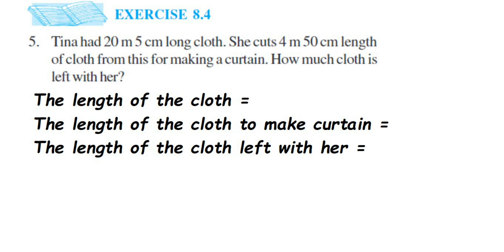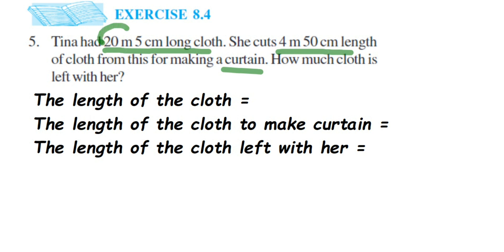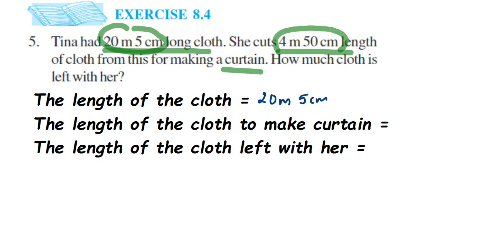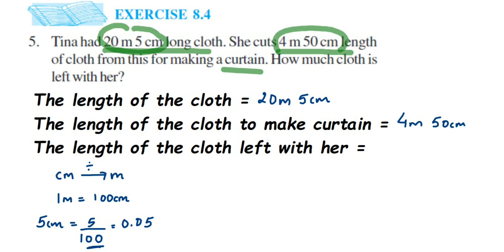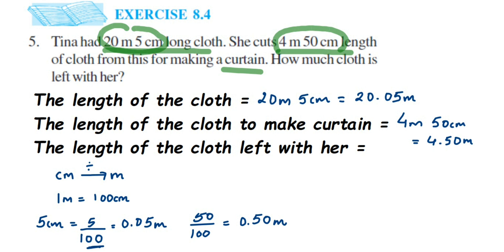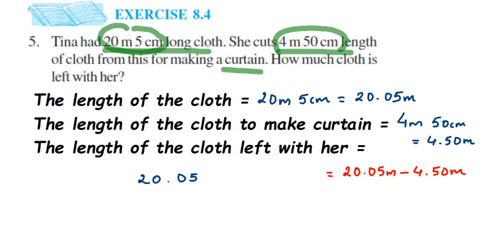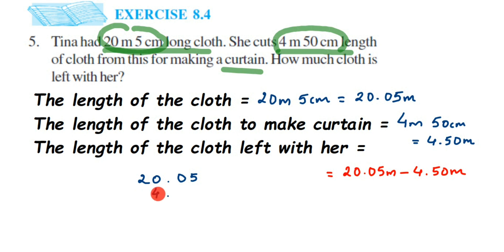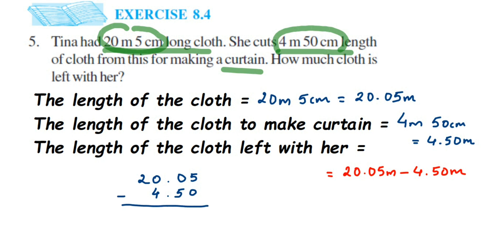5q Ex 8.4 Decimal class maths.Tina had 20 m 5 cm long cloth. She cuts 4 m 50 cm lengthof cloth...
Tina had 20 m 5 cm long cloth. She cuts 4 m 50 cm length of cloth from this for making a curtain. How much cloth is left with her?